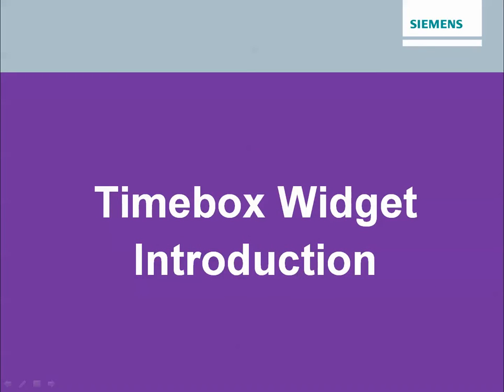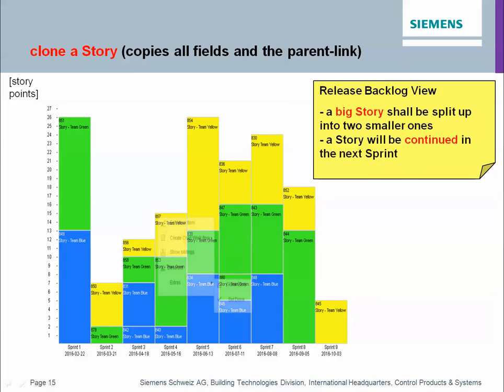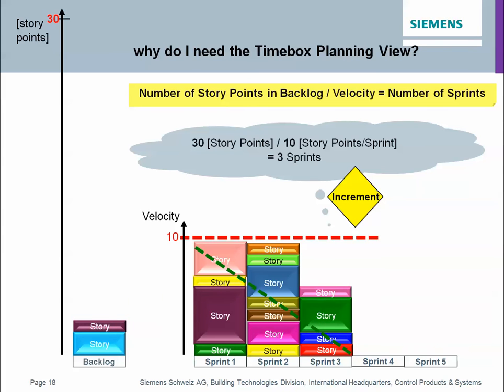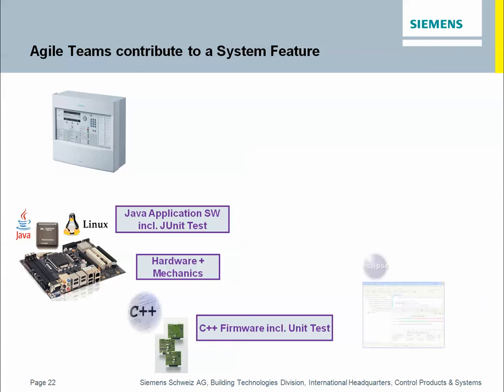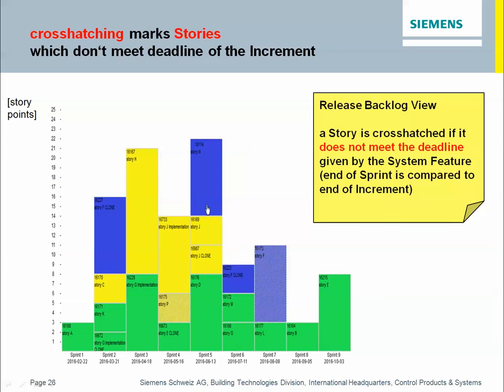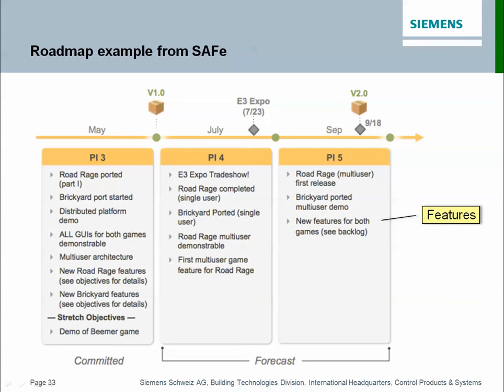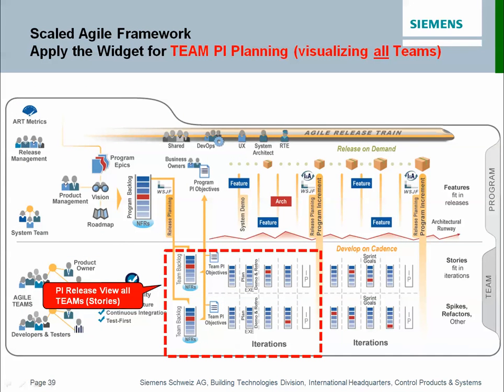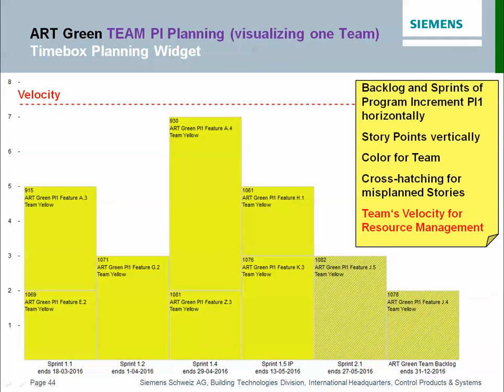RTC Timebox Planning Widget V2 with SAFe Support - presented @IBM InterConnect 2016 Las Vegas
Presented @IBM InterConnect 2016 in Las Vegas
Session # DOP-3145
Title "Why You'll Love the New Rational Team Concert Widget with SAFe Support for Timebox-Based Planning"

Abstract:
With the Timebox Planning View you get an interactive Rational Team Concert (RTC) widget for your Sprint and Program Increment planning activities. It is perfectly suited for planning the team’s inter-dependencies across the two SAFe levels: TEAM and PROGRAM. Mike Cohn refers to this planning style as "rolling lookahead planning." Just double-click to show dependencies. Cross-hatching helps visualize scheduling conflicts. The widget is not only pre-configured for SAFe users, but also for any Scrum or Scrum of Scrum practitioners, especially in System Engineering Projects (SSE). So if you are in a situation where multiple teams work in parallel on ARTs (or projects) this widget will delight you. As a goodie we will provide it for free.

Session Type : Breakout Session
Date/Time : Wed, 24-Feb, 04:45 PM-05:30 PM
Venue : Mandalay Bay SOUTH
Room : Reef Ballroom A
Presenter: Markus Giacomuzzi, Siemens Building Technologies